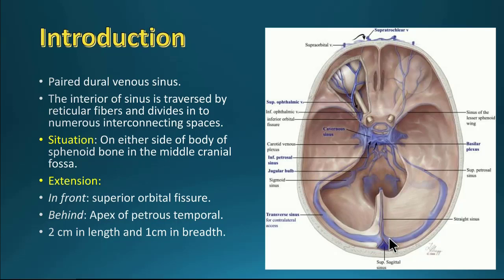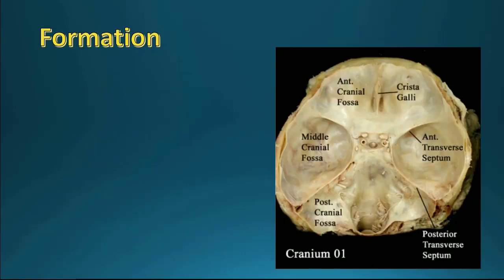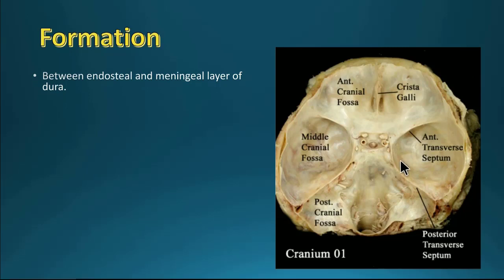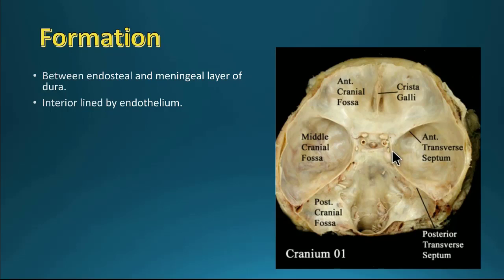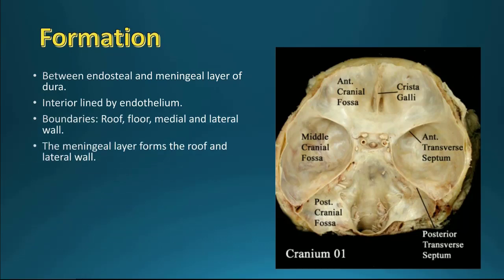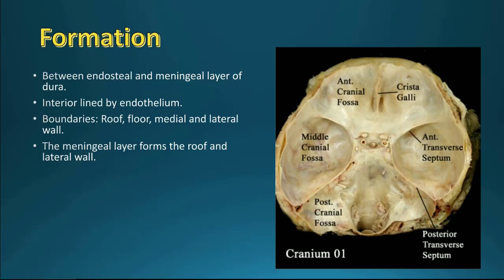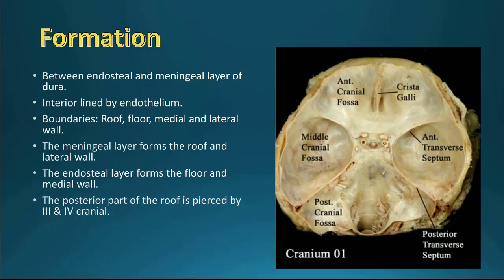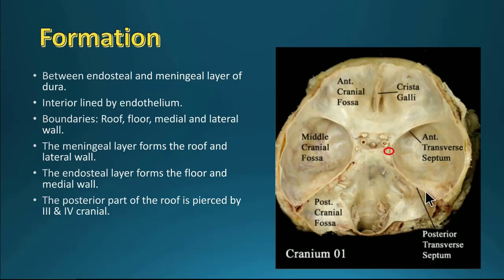Next Medico : Human Anatomy - Cavernous Sinus & Pituitary Gland Lecture - 11